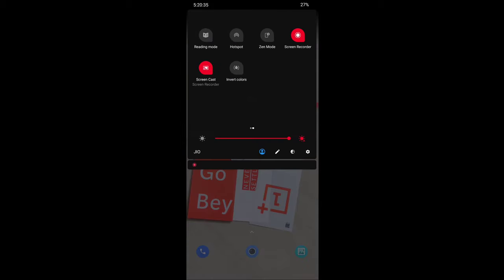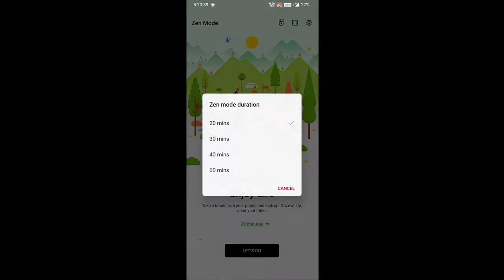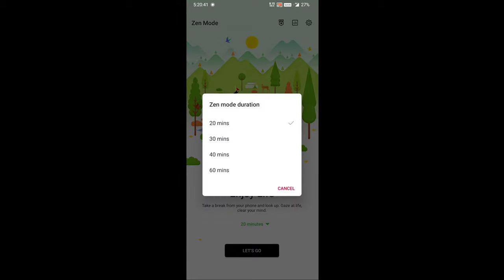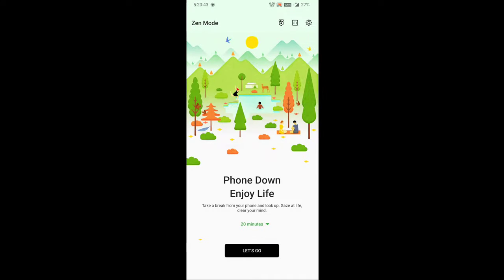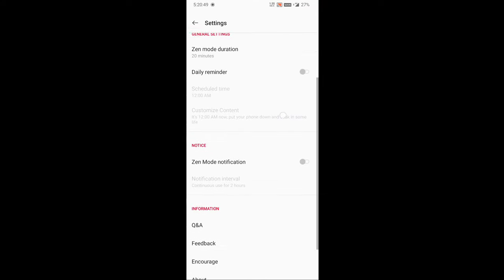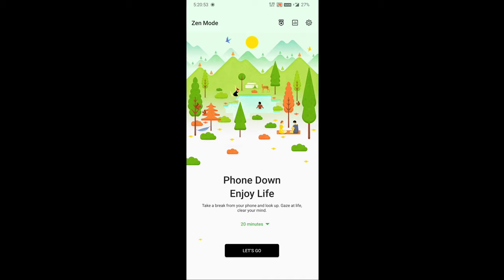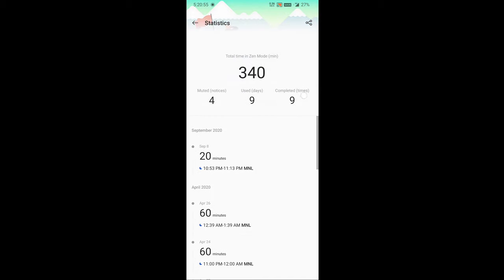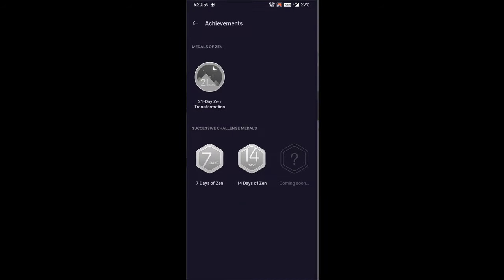What is zenmode in oneplus Mobiles,. Telugu |Mahi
Support me